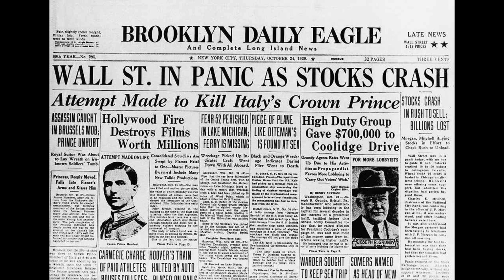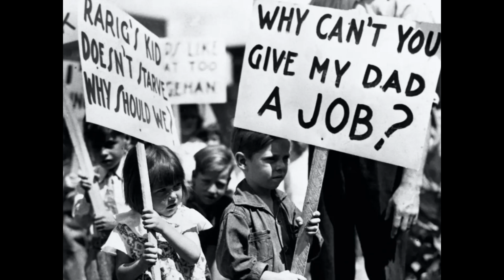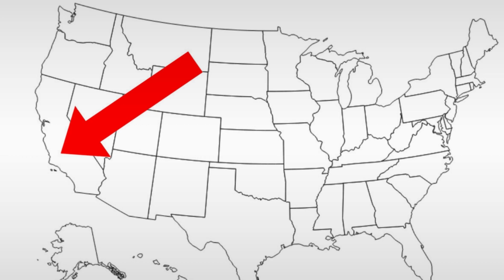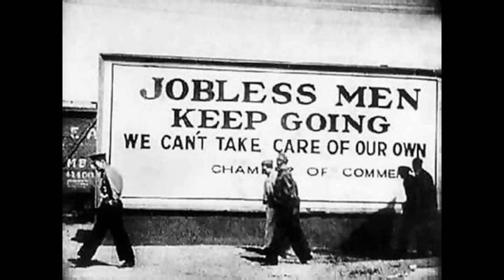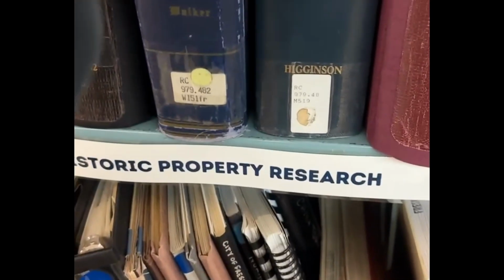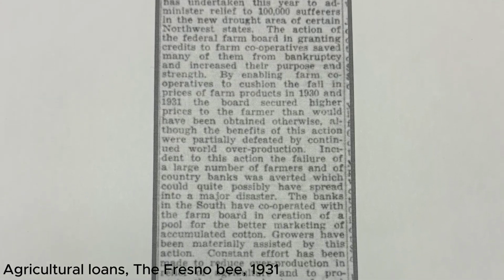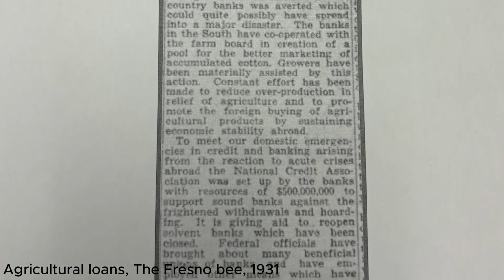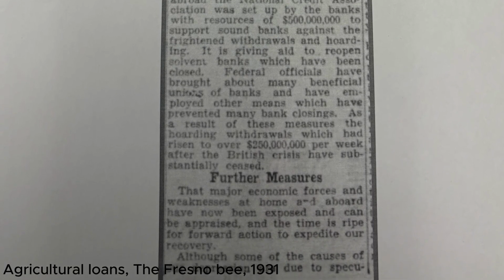The Great Depression: Fresno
Created by talented student historians Nicole Fleming, Ariana Xiong, and Eviah Kneeland. A brief documentary created by students at Clovis Community College, in Fresno, California. Under the guidance of Professor Patrick Fontes, students explore aspects of the Great Depression in the Fresno area. Special thanks to Joyce Dunkle who graciously gave her time for an interview.